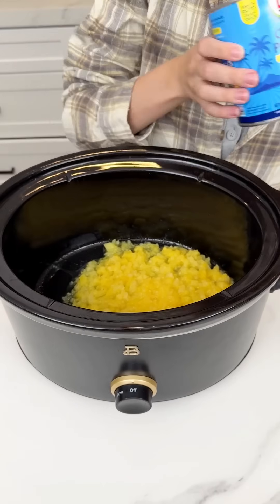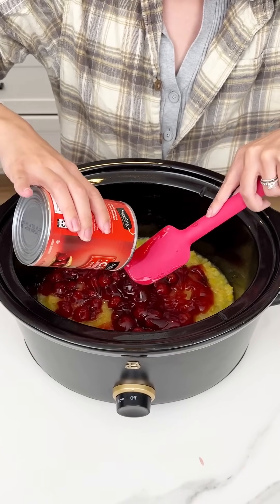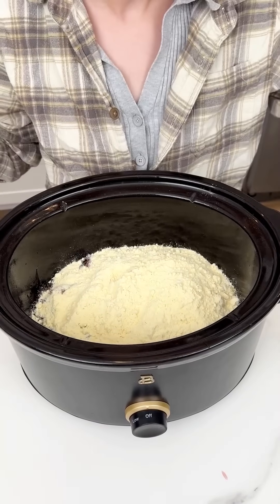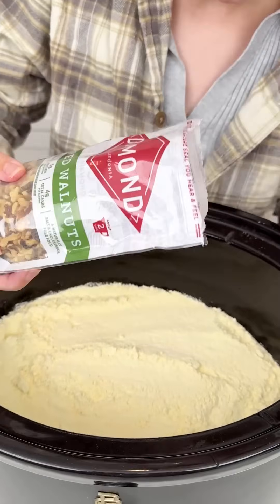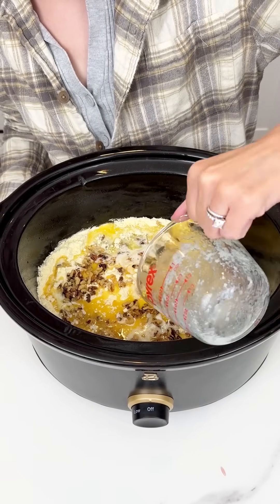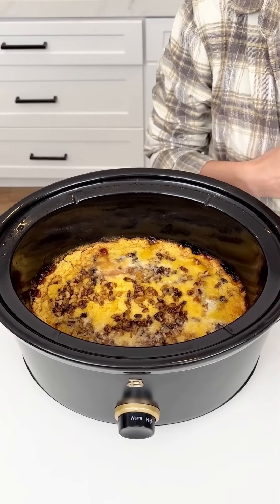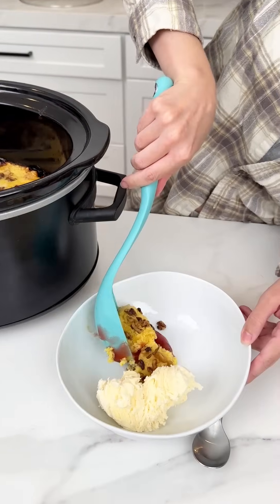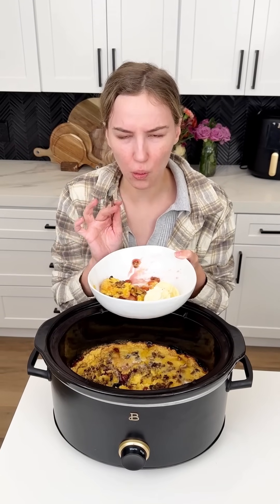Easy crockpot dessert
I make a pineapple cherry dump cake in my slow cooker.